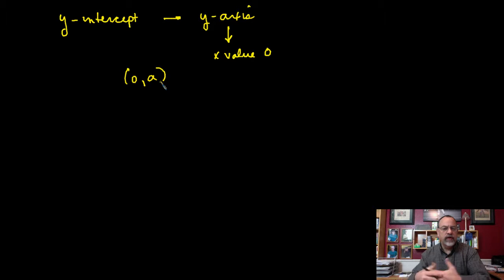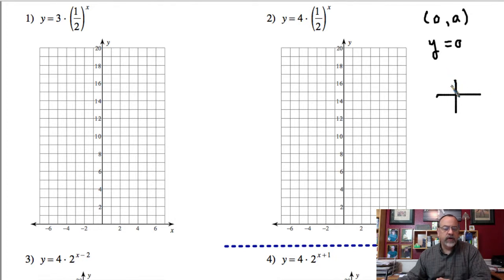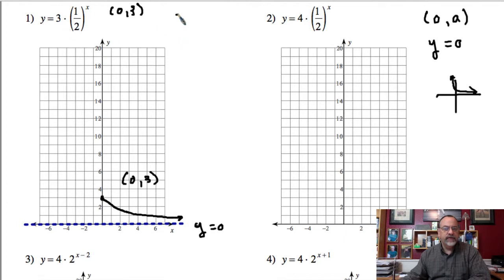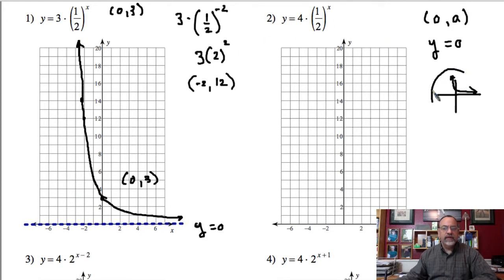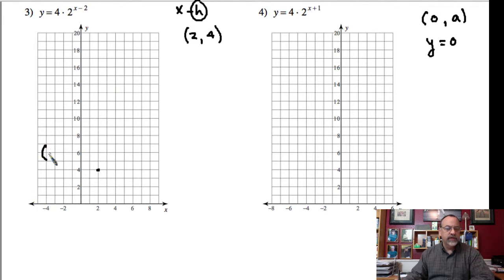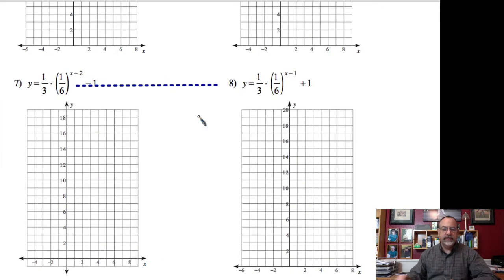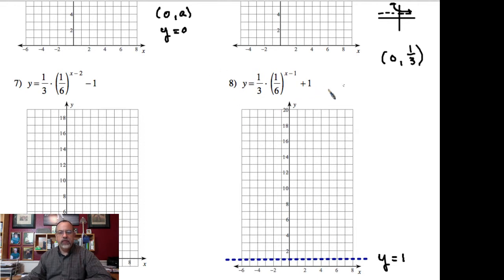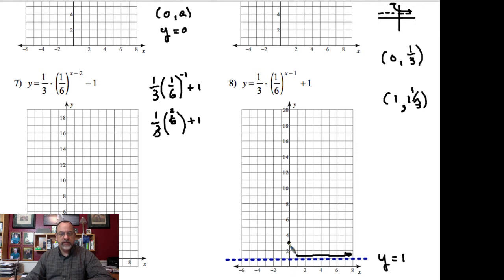AA82A - Transformation of Exponential Graphs